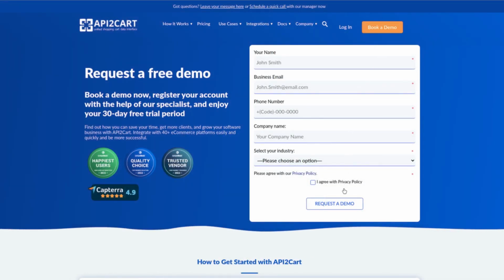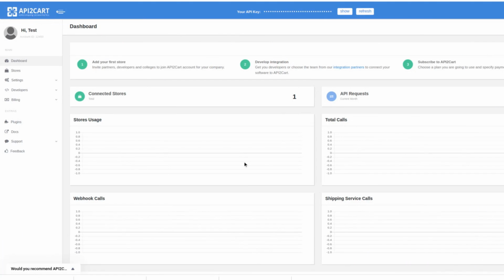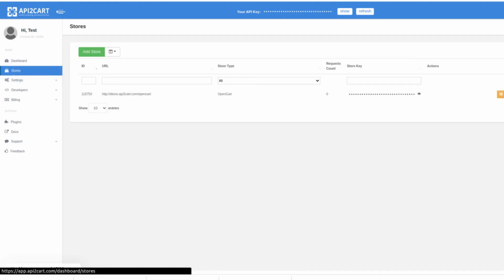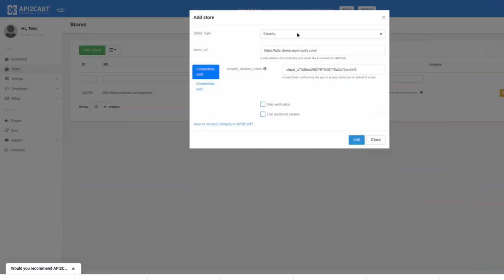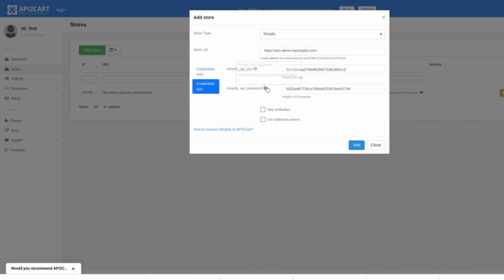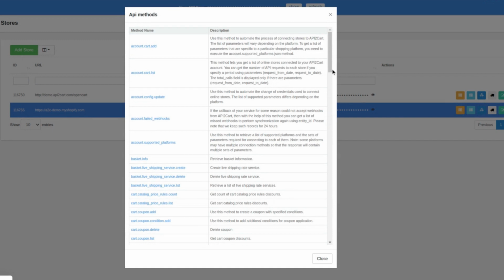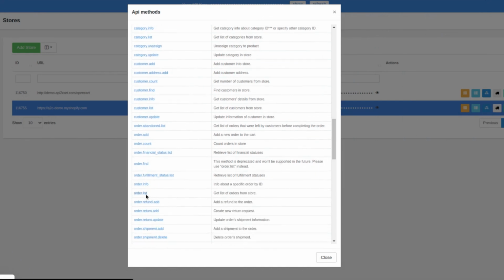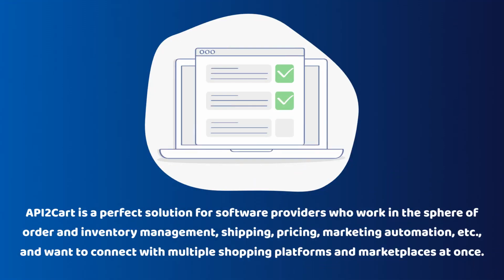The Guide on How To Start Using API2Cart (2024)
This video tutorial will teach you how to start with API2Cart - a unified API for easy integration with multiple eCommerce platforms and marketplaces.

You will find out how to connect your eCommerce software or app with 40+ shopping platforms and marketplaces at once and get, add, update, and delete product, order, and customer data from your clients' e-stores.

With API2Cart, you can develop fast integration with Shopify, Magento, WooCoomerce, Amazon, eBay, Etsy, etc.

To start using API2Cart with no limits, please book a free demo call on our